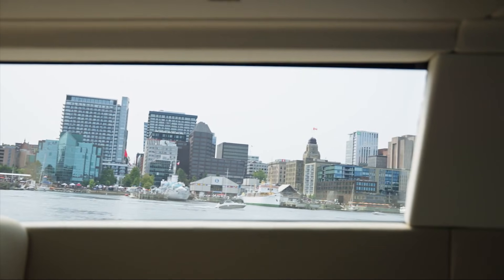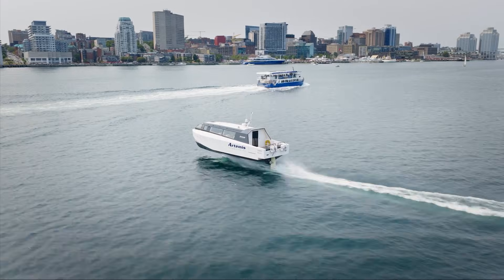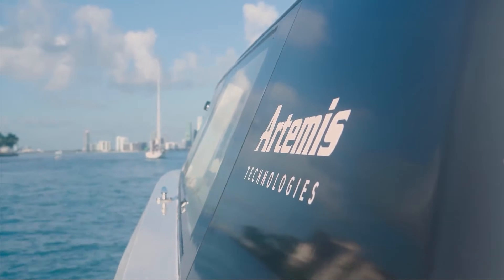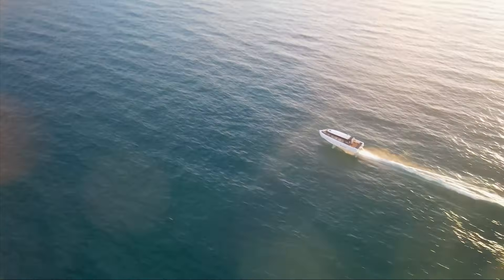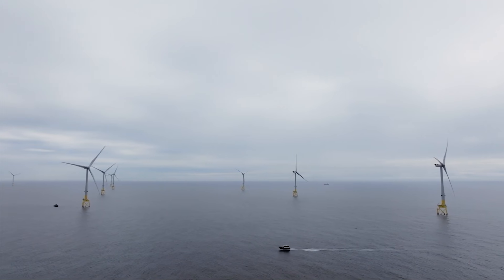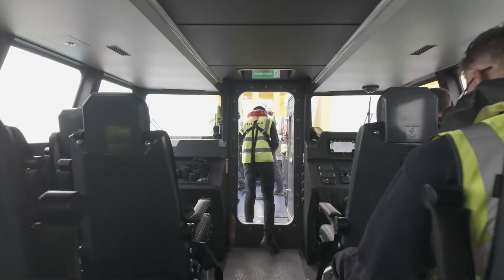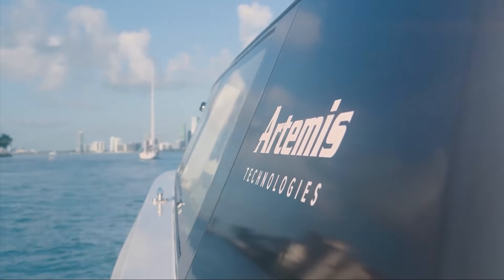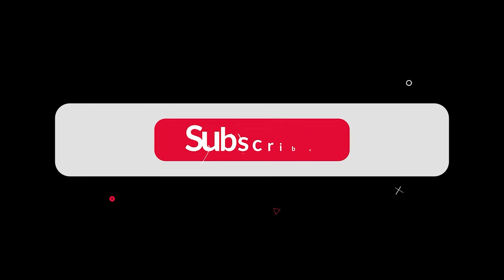This Luxury Boat FLIES! | The Artemis Electric Hydrofoil Explained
Discover the Artemis EF-12 Escape, the revolutionary 100% electric water taxi that glides above the water. In this video, we break down how its advanced hydrofoil technology, the Artemis eFoiler®, works. Learn how this zero-emission vessel is changing the future of water travel with its high speed, long range, and incredibly smooth ride. We cover its purpose, its key features, and why it's a game-changer for sustainable transportation.